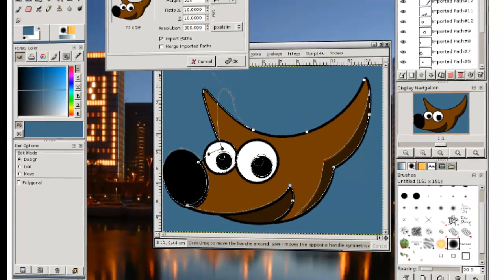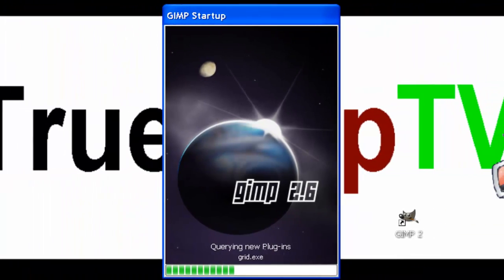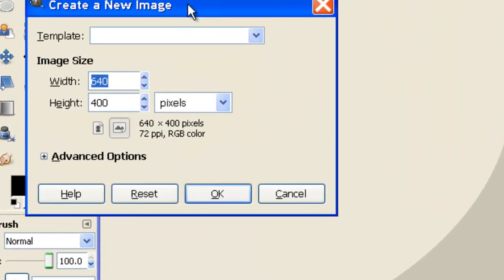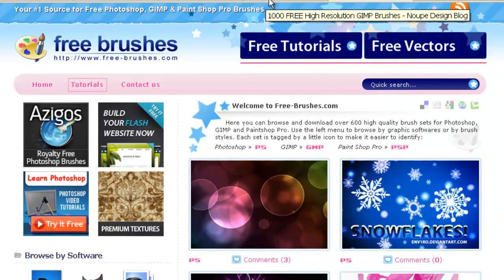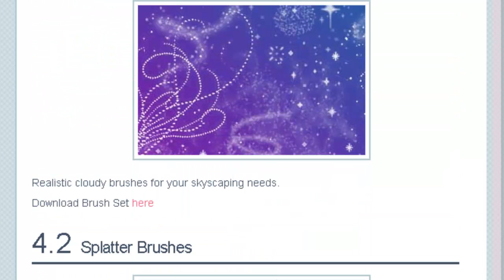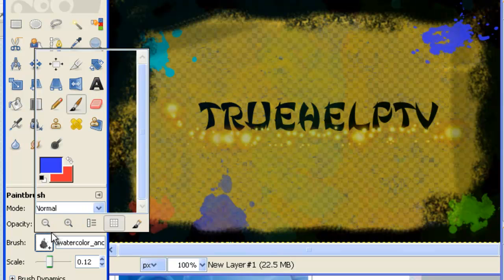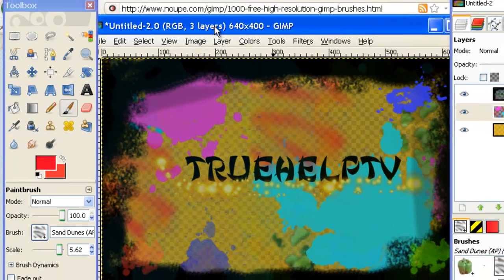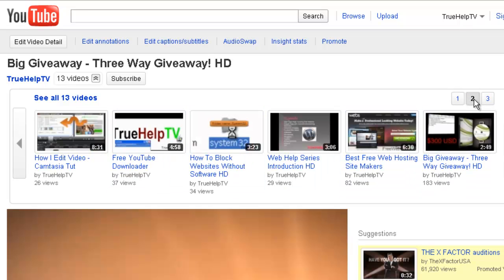Get GIMP Free Download HD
READ DESCRIPTION:
 Hey I hope this video help you out, and moves you into deciding to get GIMP, its a pretty awesome image editor, and you can create animations as well! The programs simple, easy and free; with thousands of addons, presents, brushes, textures, and more! It's about impossible to get bored with this program.

   TO ADD BRUSHES (So don't ask... lol)
GO to My computer, C:/, the program files, find GIMP, Share Folder, GIMP Folder, 2.0 folder, now you can add the addons and stuff to the appropriate location from here.